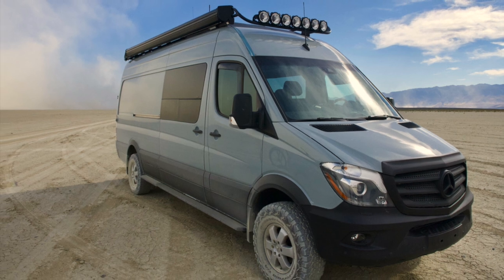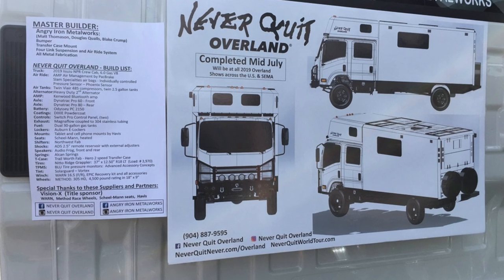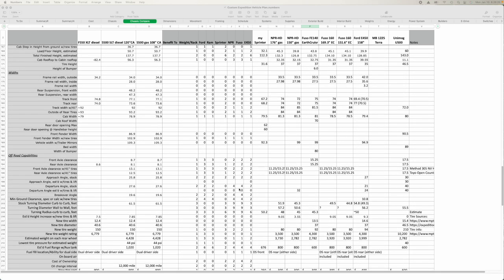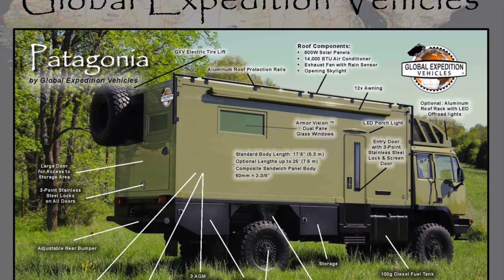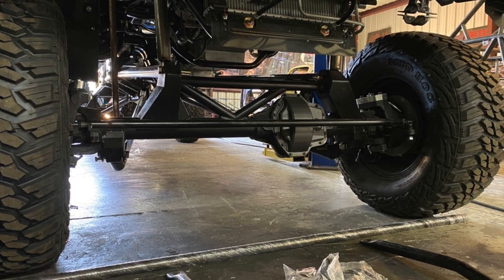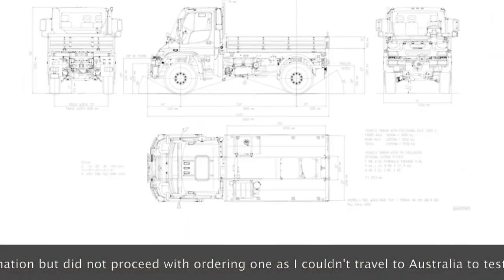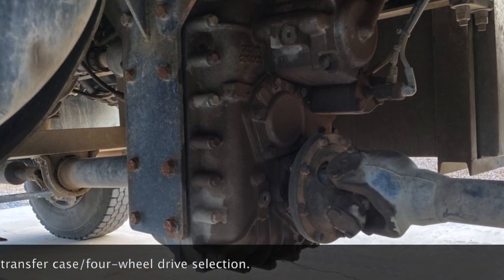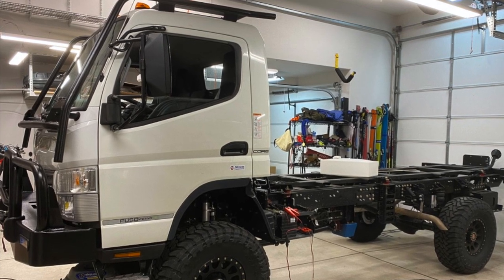How to Choose the best Truck Chassis for your Expedition Camper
What is the best overlanding vehicle for long-term and global travel? What is the best expedition truck chassis for an expedition camper? What truck chassis can support two people, gear and full-time living and global travel in a custom composite camper? As well as overland and Offroad travel with four-wheel drive and sufficient weight carrying capacity for long-term travel with water, stored energy and living camper. I looked at many vehicles, including Ford trucks, Econoline and Transit, GMC CV, Ram, Unimog, Kenworth K370, Mitsubishi, Isuzu, Acela, LMTV, Mercedes 1400 and more for a medium-duty and payload capacity in four-wheel drive.

I'll be showing the build out of my Total Composites camper and DIY build out along with many unique and custom features.

You can also access my comparison spreadsheet of the expedition vehicle chassis I researched and test drove via the blog